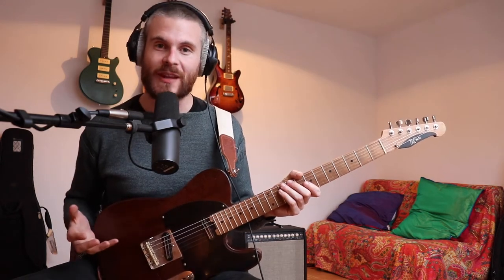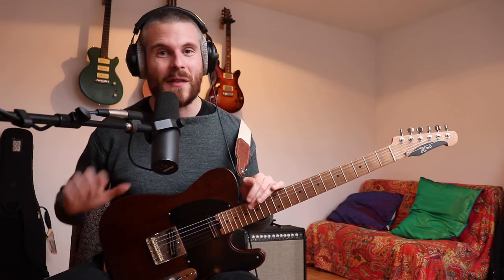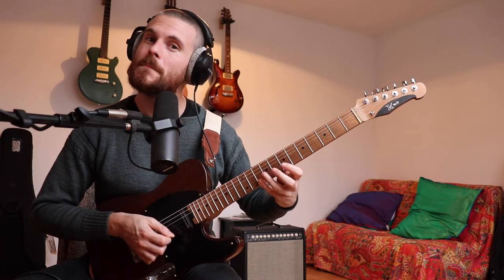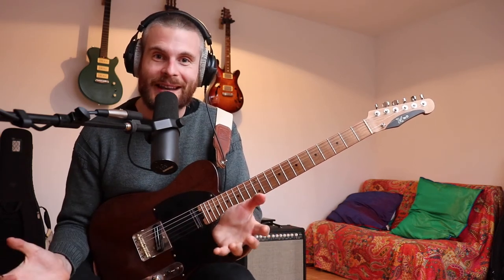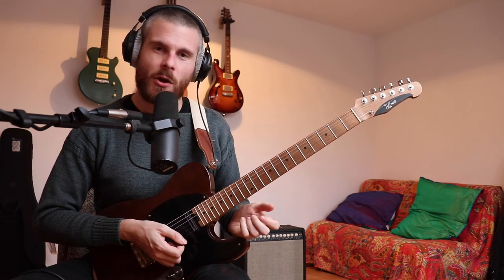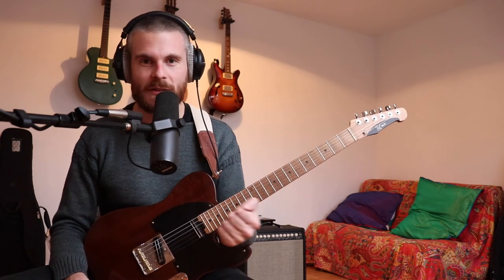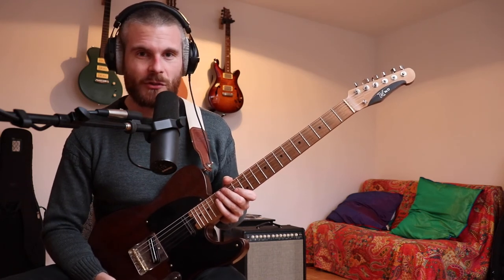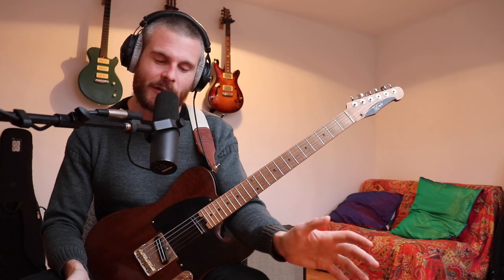Bad Jazz Guitar - How To Improvise? // Ep. 1: Three chords, no key (and the truth)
I've been playing bad jazz guitar for years. In fact, I do it for a living
For a lesson with 'jazz' in the title - you might ask: why are we playing a 3-chord southern-rock tune?
We're here to learn how to solo over challenging chord changes, right?
Thing is, these ARE challenging chord changes. One thing that really held me back in my development was that I never paid enough respect and focus to soloing over the simplest of songs. Let's tackle this as a prototype for an approach we can use to play anything else

Many people try to teach you jazz as if it's a case of memorising a theory textbook. It all makes sense but it doesn't help us play. Can we find a more intuitive and musical way?

On the other hand, 'simple' rock and pop playing is often reduced to noodling around a scale using the same old licks. Can we dig into our respect for the songwriting and discover more melodic freedom?

This series will be about finding a method and a middle-ground. A practical process of note-finding on guitar which actually works and helps you play the music you hear in your head; not just licks, and not just theory

Step 1: Don't think about scales
Step 2: DO know what chords are, and simplify them as much as you can
Step 3: Always practice in POSITION

We start here, with 3 chords and the ambition to play them real nice. Then we will move on, adding more and more commonly used chord devices to our improvising palette, until we know all of them! Or at least most of them

Joe Barden/JBE Pickups
Kingsley Juggler Preamp
Fryette Power Station PS-2
Celestion IRs